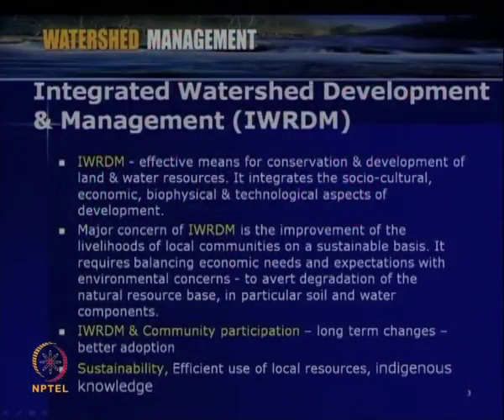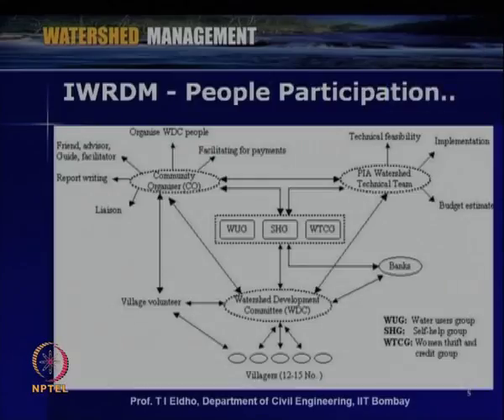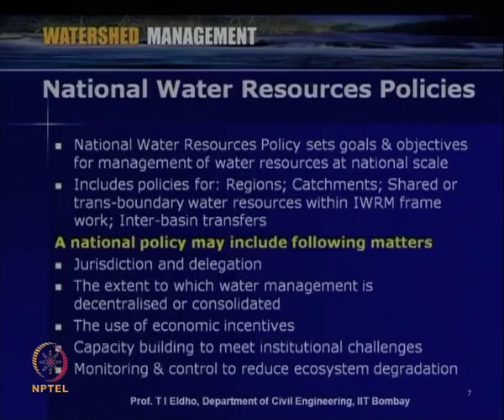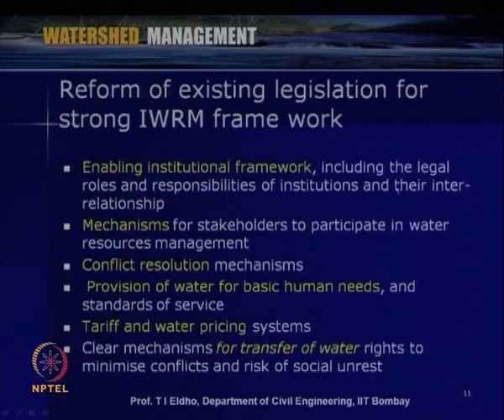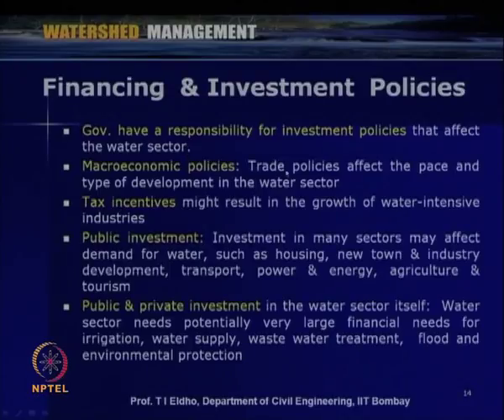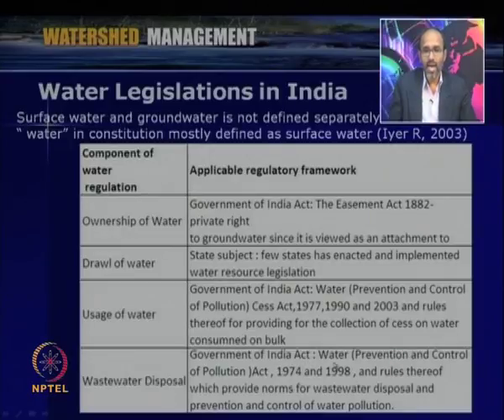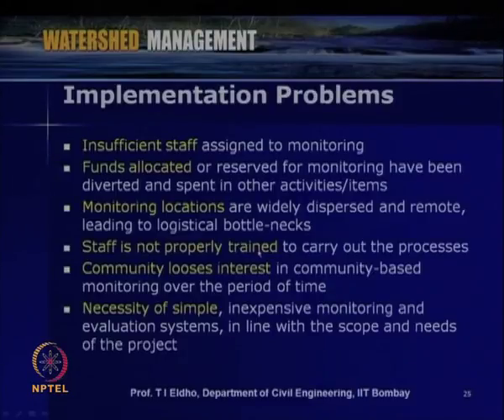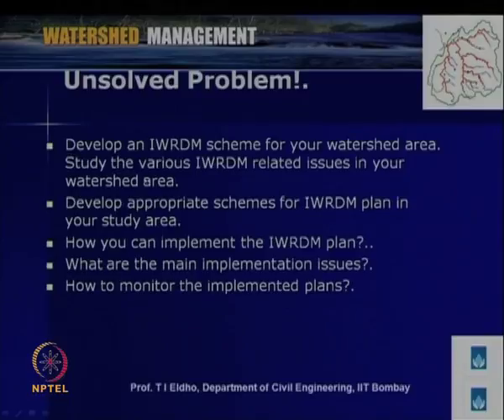Watershed Management - Part 21